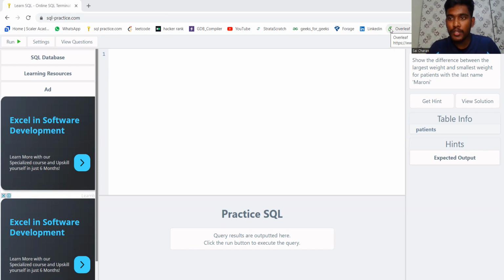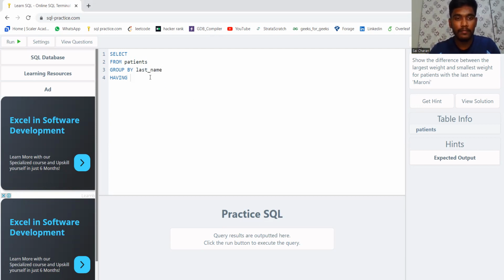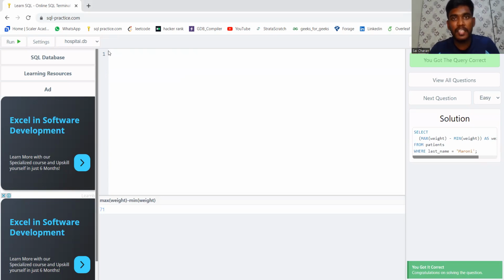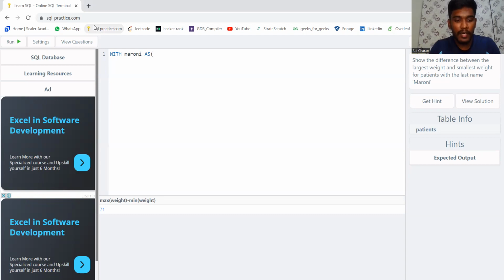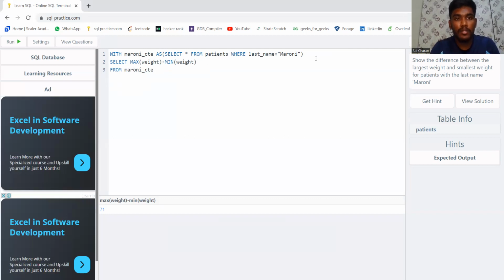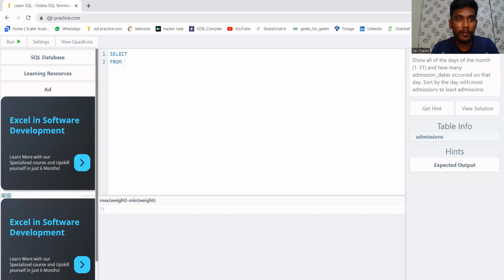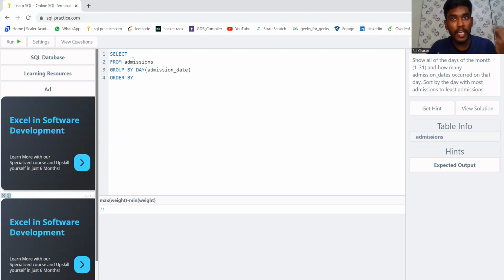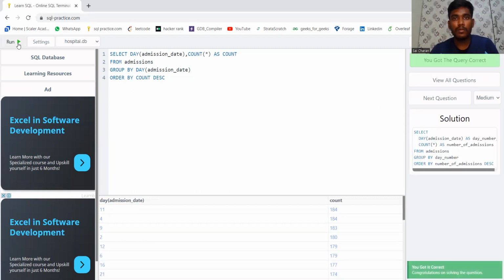SQL Queries for Beginners "CTE Common Table Expression" Hospital Dataset.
In this video one can learn how to create common table expression and reuse CTEs.